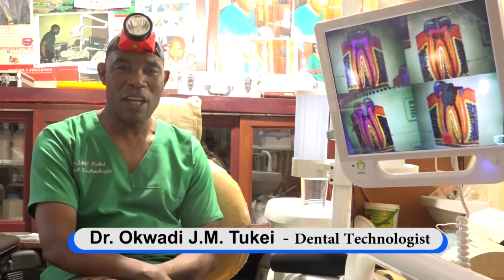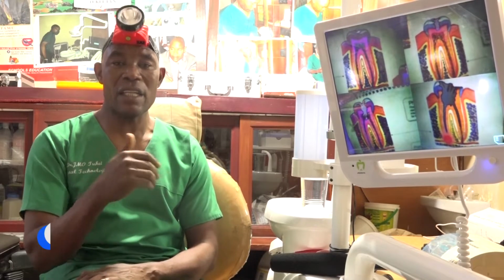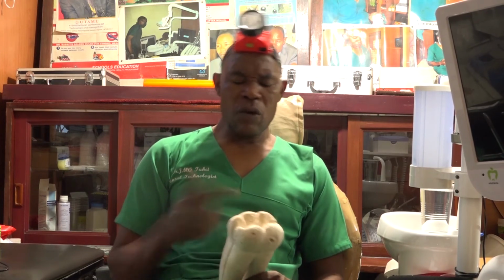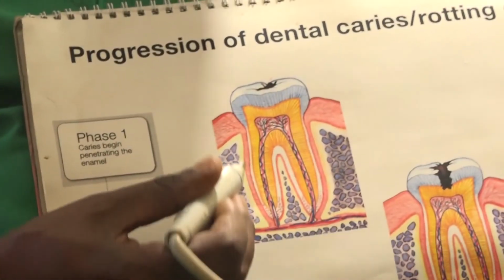PROCESS OF TOOTH DECAY Part A